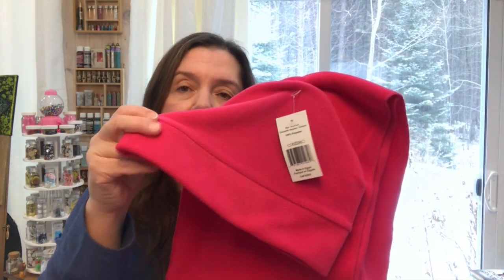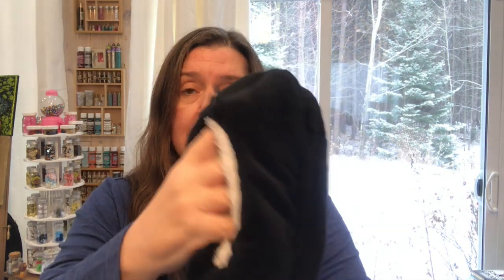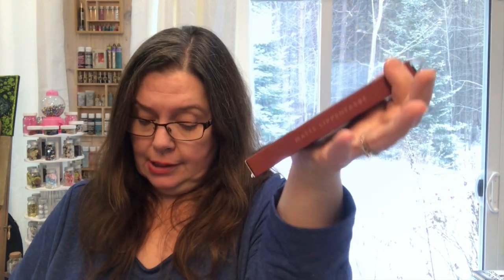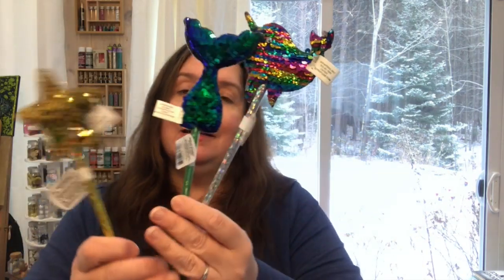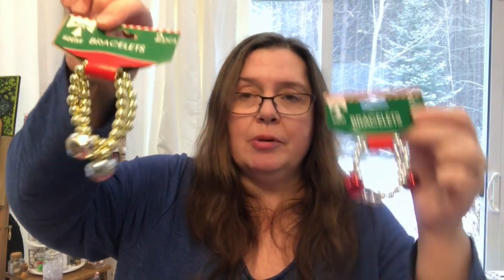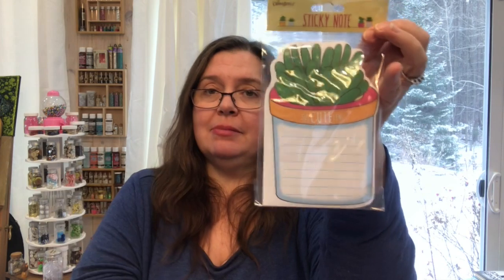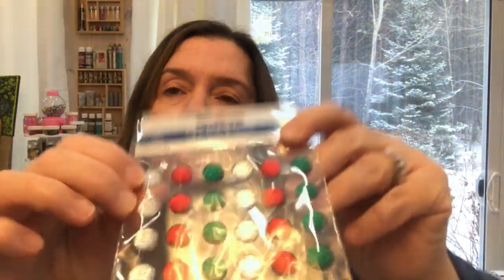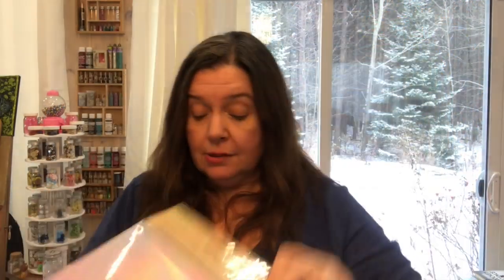Dollar Tree Haul Canada & U.S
Hi, everyone.  I have yet again another Dollar tree Haul video to share. This time it's an international cross border haul!  LOL.  Enjoy!